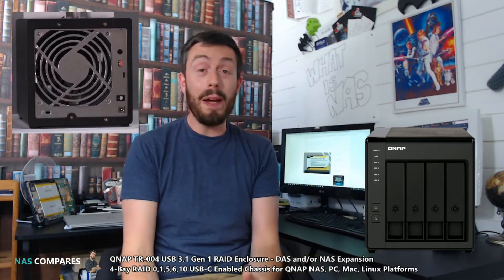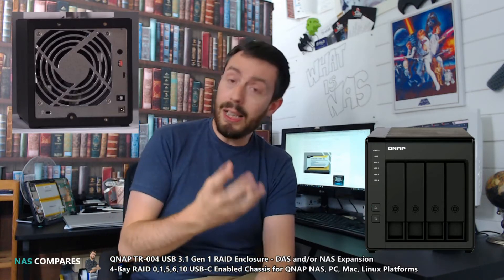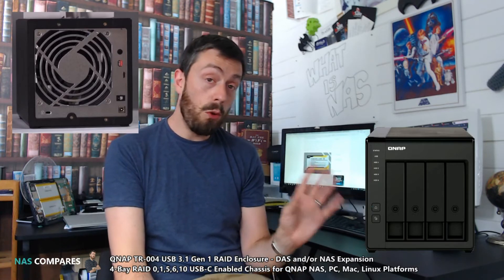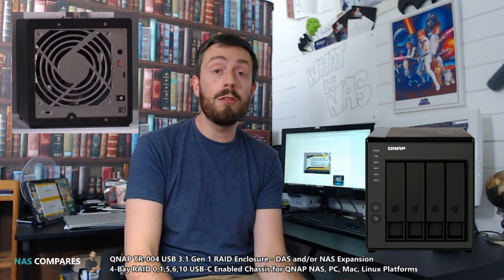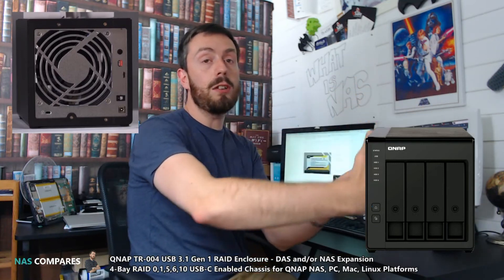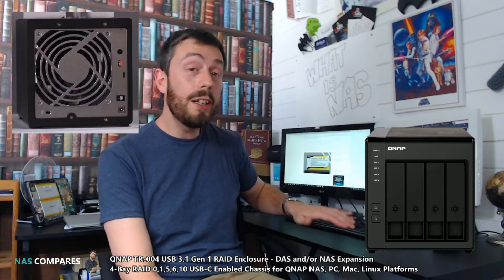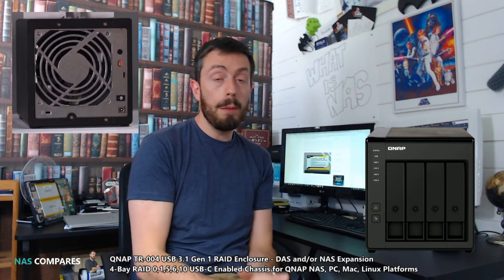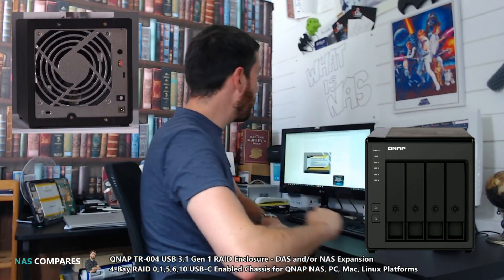QNAP TR-004 4 -Bay USB-C RAID DAS Solution - Computex 2018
QNAP show us the TR-004 RAID enabled DAS and NAS Expansion Chassis

Another new QNAP device for their ever expanding 2019 range, the TR-004 RAID DAS is the latest unit to be shown at Computex 2018. QNAP (unlike their biggest rivals Synology) are quite up front about new releases. Typically their NAS server devices are upgraded every 1.5-2 years, in order to stay current in the hardware and information on new units will be published on their respective official websites or their regular live streams. I was starting to think that computex 2018 would not show us anything new from QNAP that they hadn’t already alluded too (the QNAP TS-551 9-Bay or the TS-251B Cost Effective 2-Bay). Luckily we can see that QNAP are still proving themselves to be the innovators of the NAS industry and have let us know all about their newest tech, however this time they have moved towards traditional local direct attached storage (DAS) in their newest release. The TR-004 RAID DAS NAS is the latest unit to be unveiled and going by all indications, it will be replacing the UX-500P and UX-800P as the NAS expansion unit of choice, but with several KEY improvements.